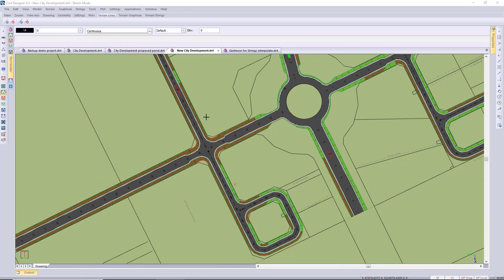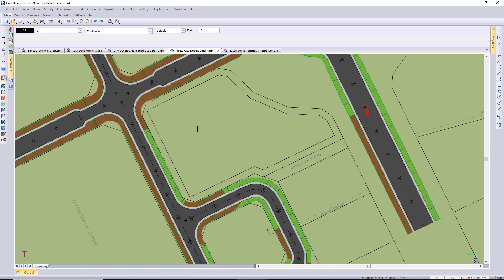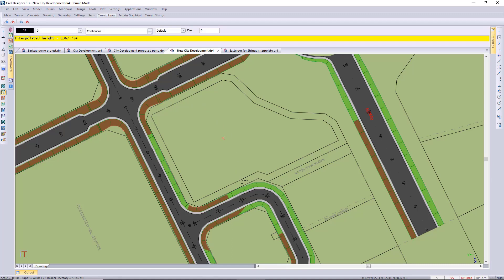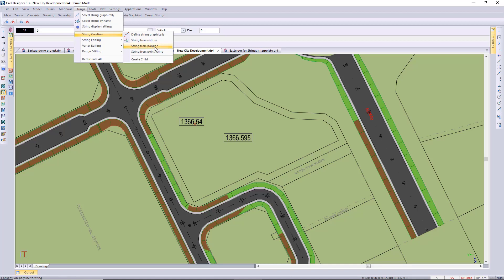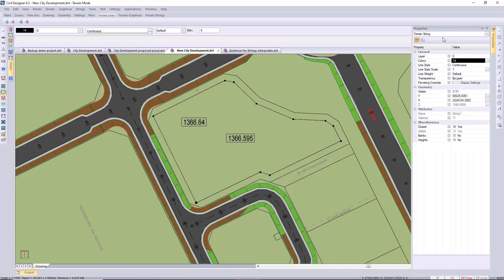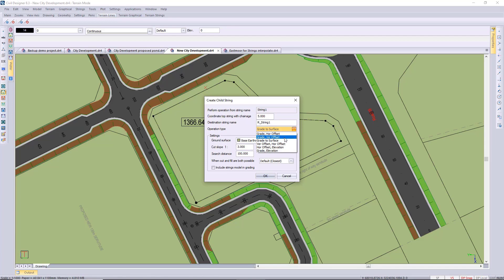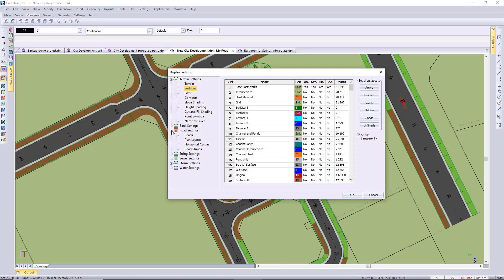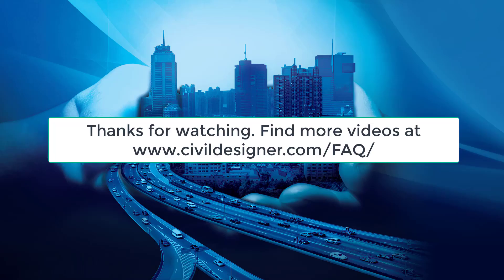CIVIL DESIGNER software FAQ - Interactive earthworks platform creation using strings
Interactive earthworks platform creation using strings in Civil Designer's Survey and Terrain module